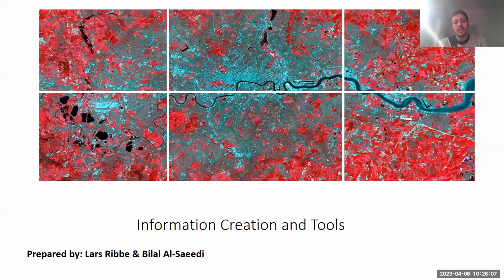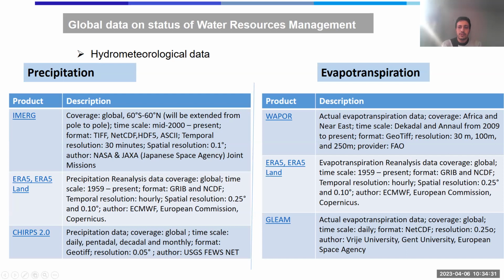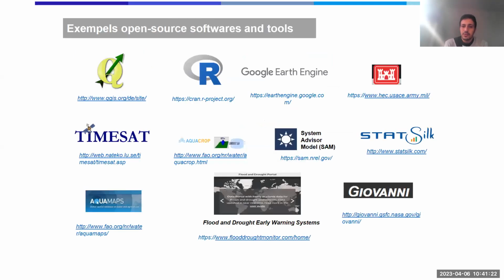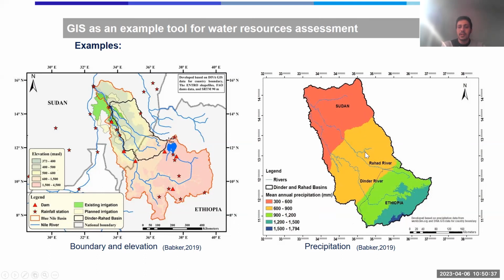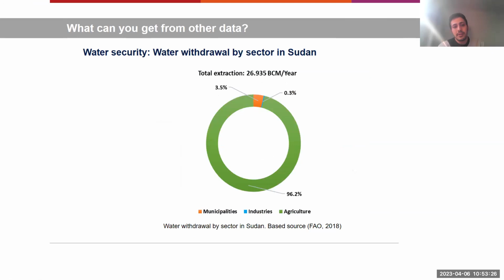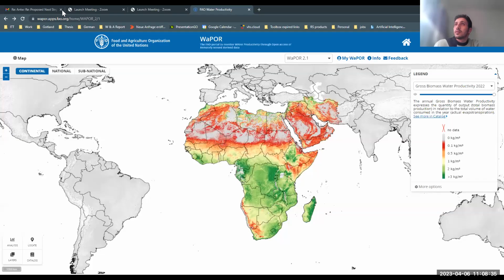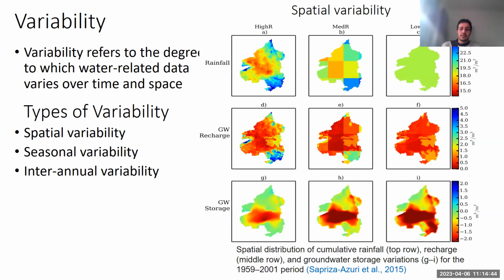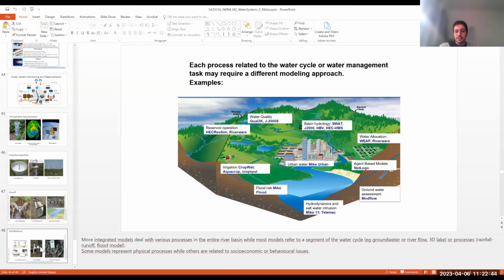Lecture 5: Water System Availability And Sustainable Use by Prof Lars Ribbe